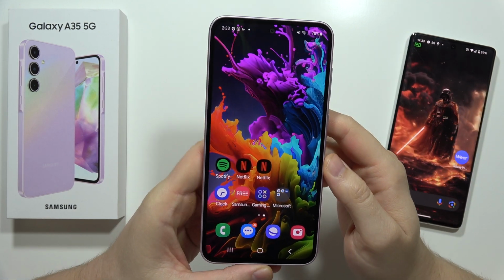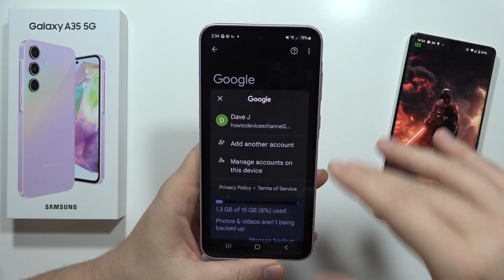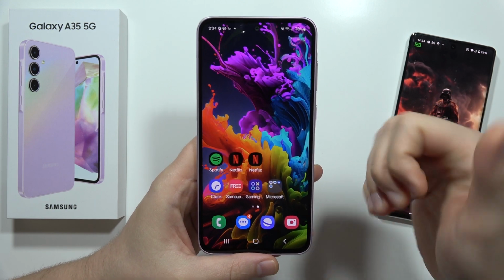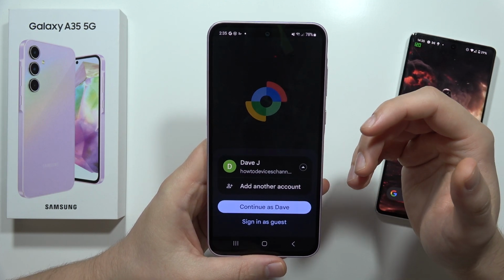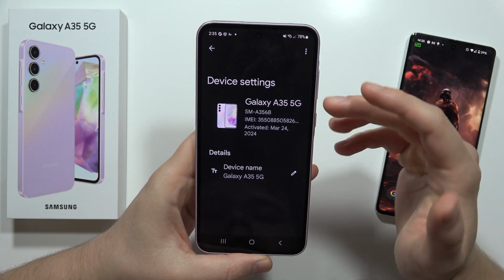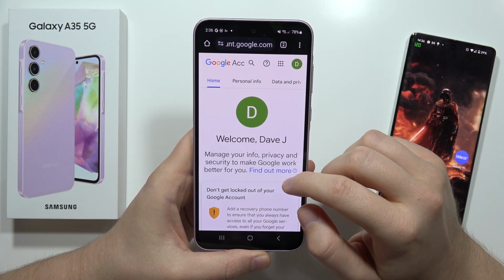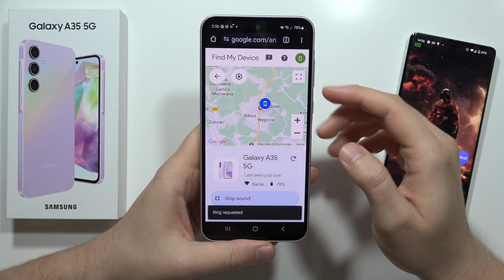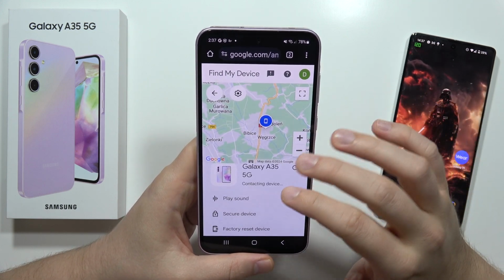How to Use Find My Device on Samsung Galaxy A35 5G?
Ever misplaced your Samsung Galaxy A35 5G? Don't panic! This video demonstrates how to leverage the powerful "Find My Device" feature. Learn to locate your phone on a map, remotely lock it to prevent unauthorized access, or even erase all data for ultimate security.

find my device samsung a35 5g
track lost phone samsung galaxy a35
how to find my lost samsung phone